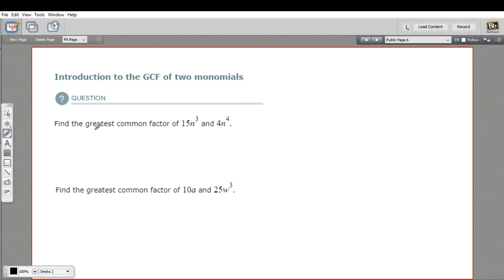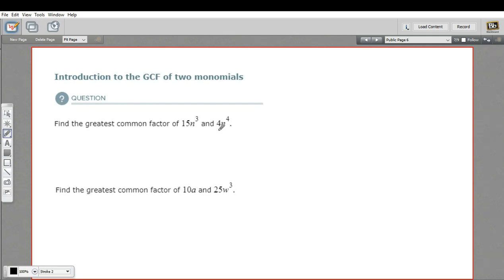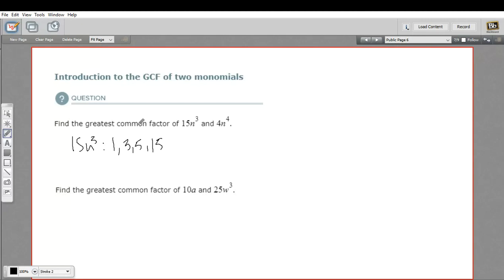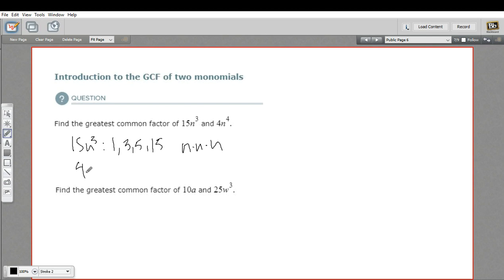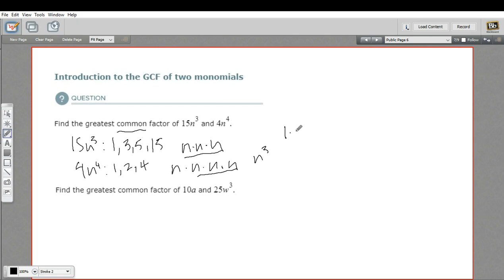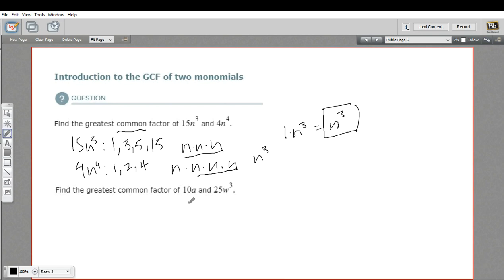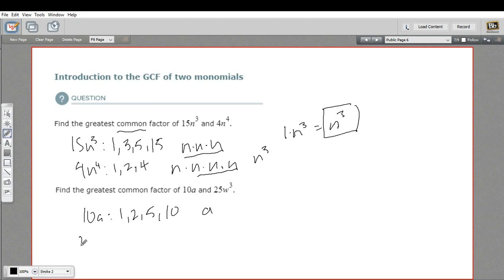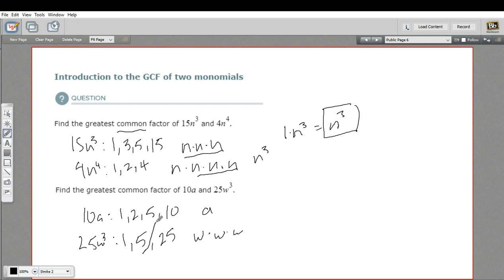Introduction to the GCF of two monomials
How to find the greatest common factor of two monomials